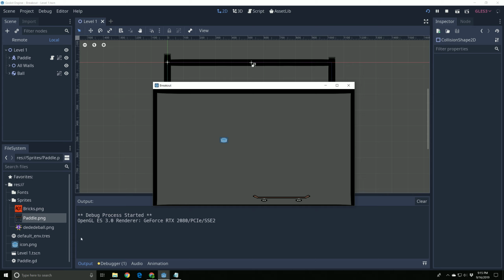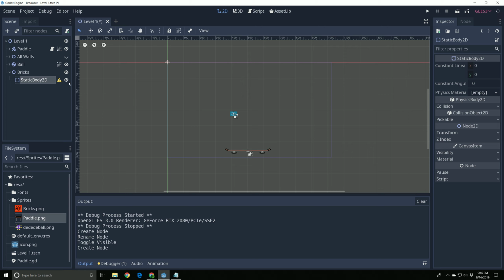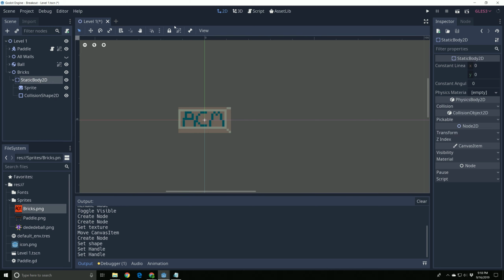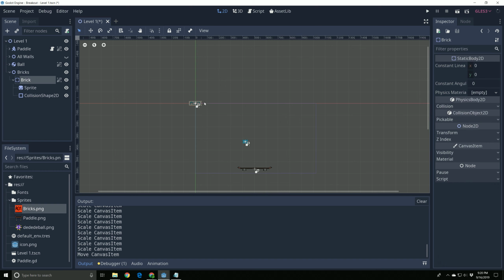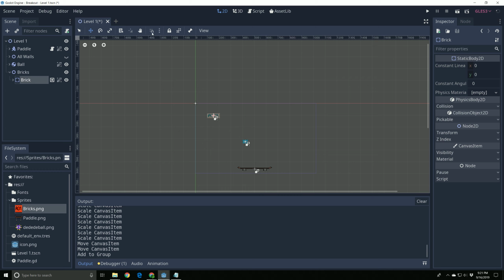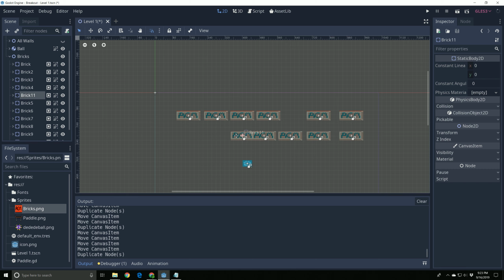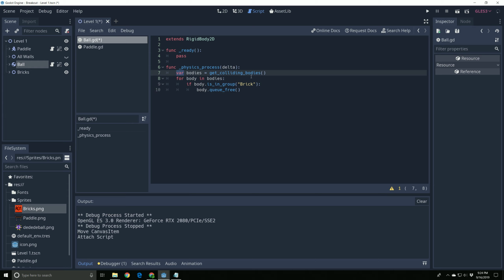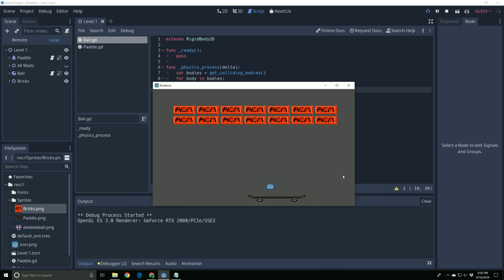06 Godot3.1 - Adding and Breaking Bricks